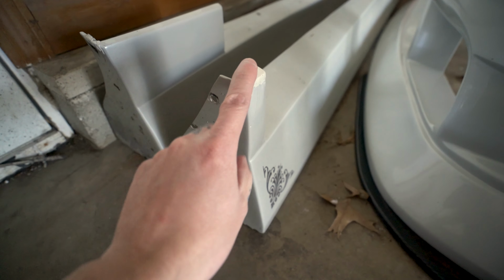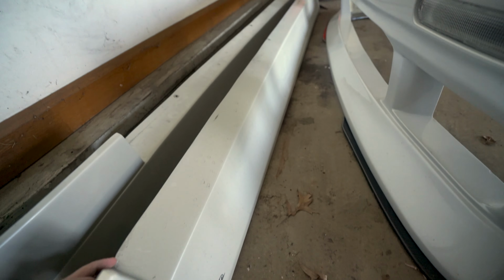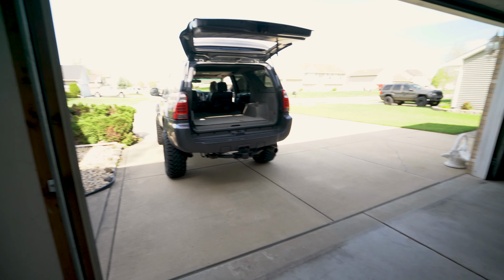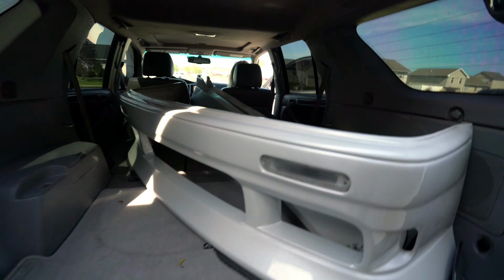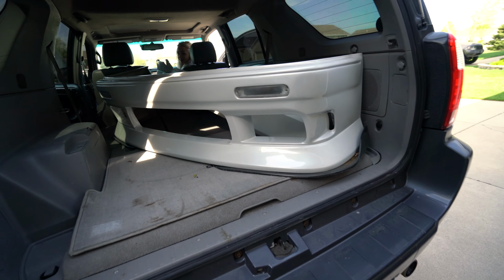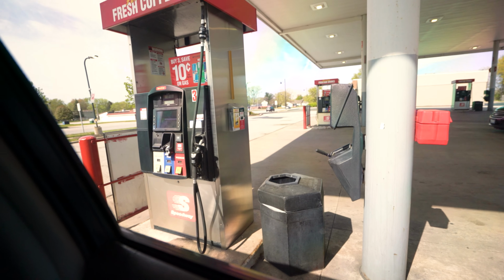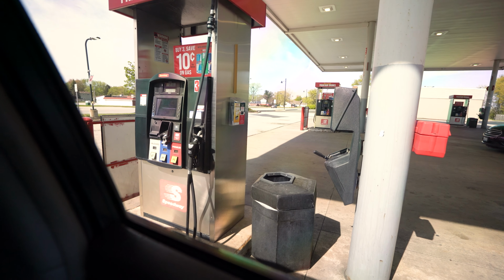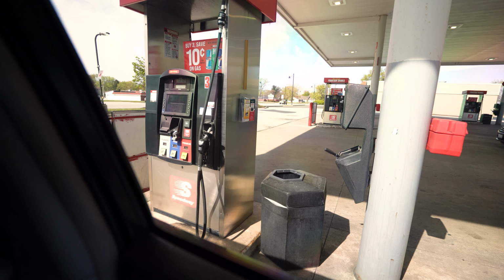Life Update: Laurel, Chicago & Wife!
In this episode we drop off the Laurel's aero to get re-glassed and painted, explore Chicago, and introduce my wife! Important update at the end where I go over some life updates & a new car announcement..